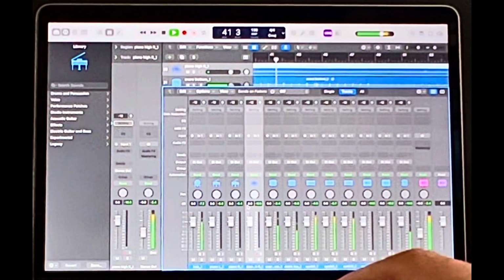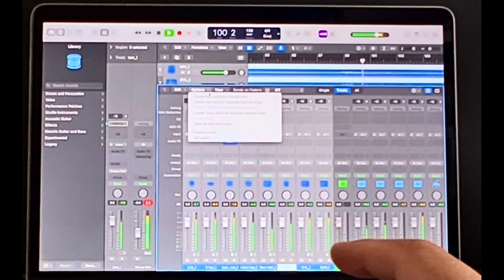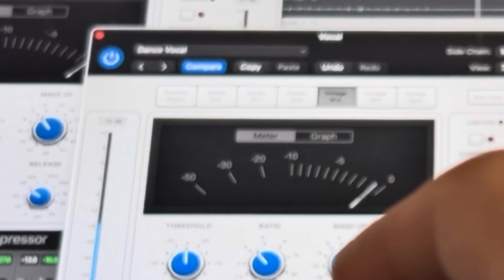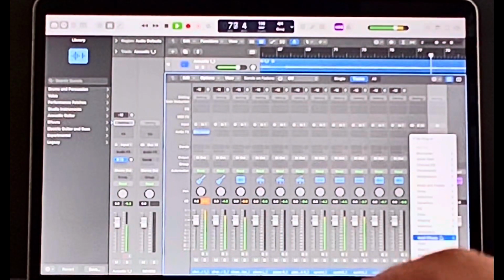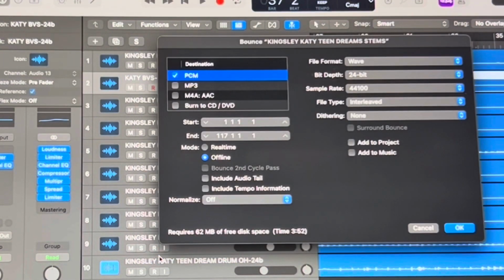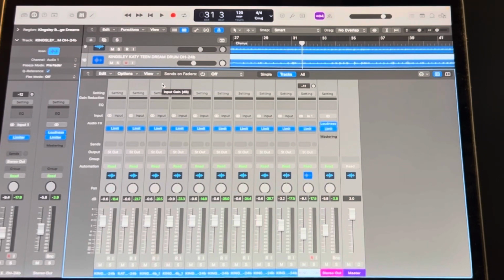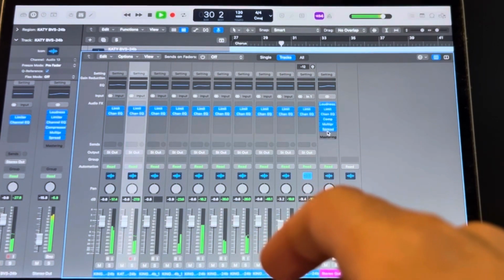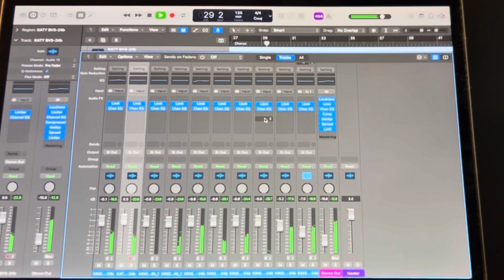Kingsley K Sizer Mixing And Mastering Katy Cover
Learn with K Sizer